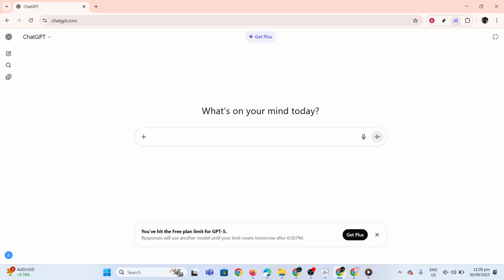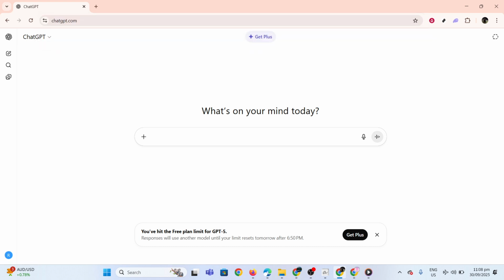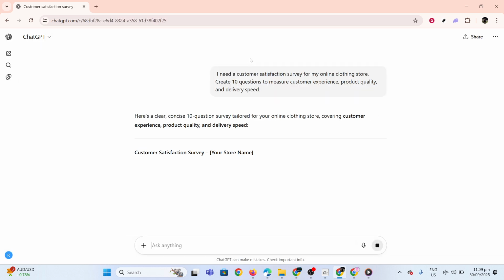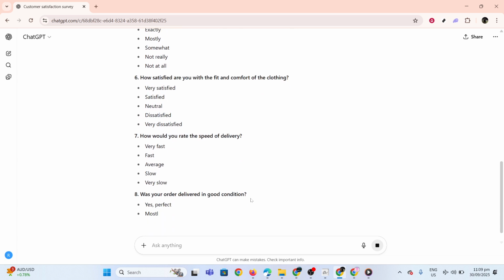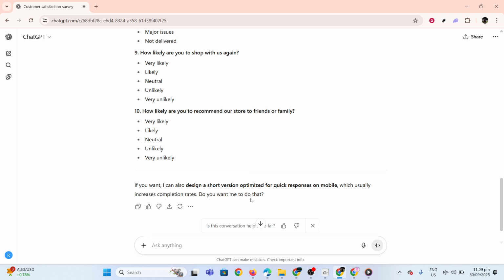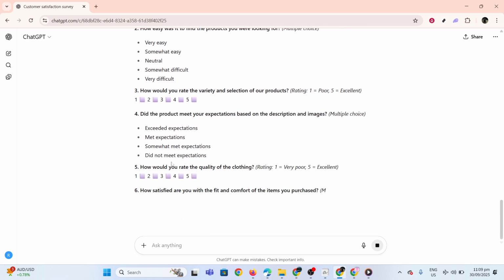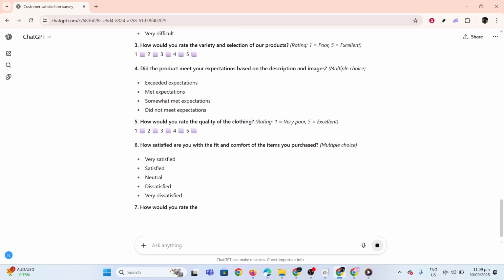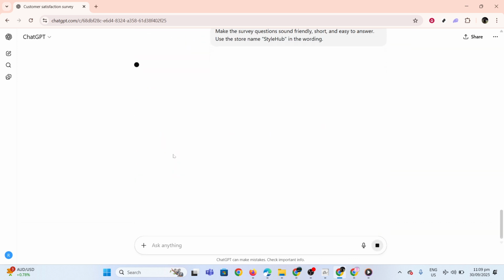How to Generate Customer Surveys with ChatGPT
In this video We will show you How to Generate Customer Surveys with ChatGPT  how to use chatgpt for creating a survey, how to use chatgpt, how to prompt chatgpt, chatgpt for surveys, how to custom gpts, creating surveys with ai, should chatgpt argue with users, customer survey, use chatgpt for survey, how to create a survey in wordpress, chatgpt conversation style survey, customer satisfaction survey, custom chatgpt, get paid to chat with strangers online, how does chatgpt work, how to advertise your business, chat gpt surveys, how to grow your business, how to send bulk whatsapp messages